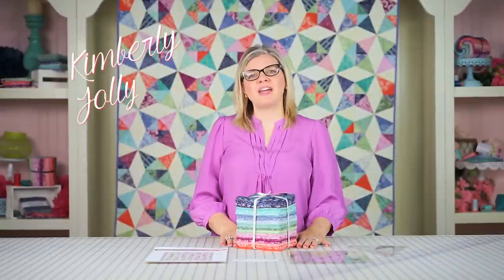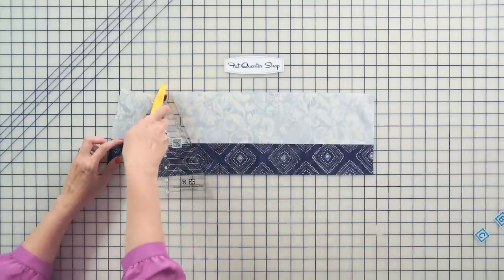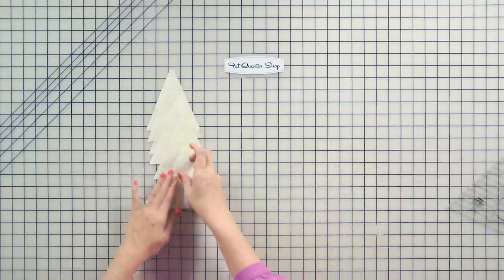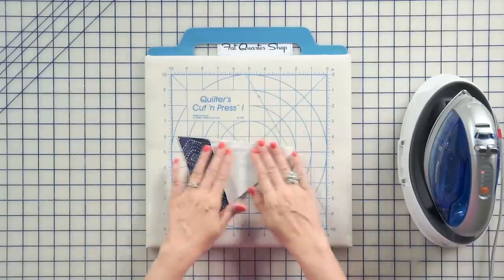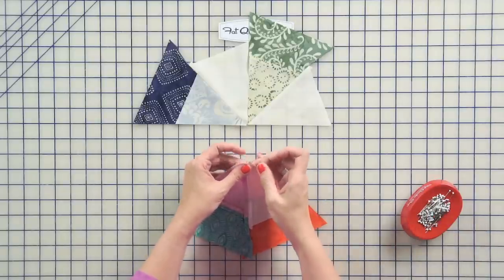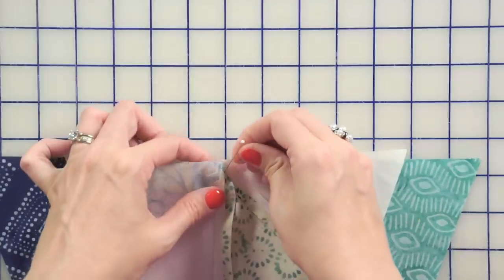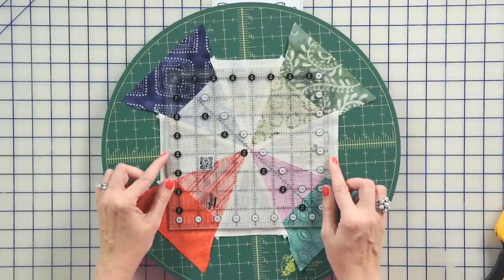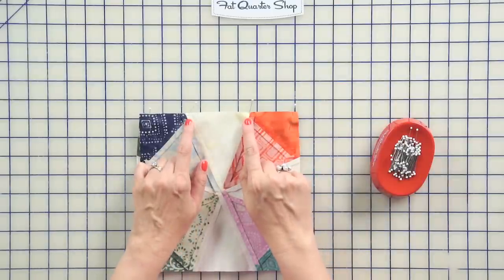The Summer Breeze Quilt! Easy Quilting Tutorial with Kimberly Jolly of Fat Quarter Shop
Hey, it's Kimberly at the Fat Quarter Shop and today I'm going to teach you how to make the Summer Breeze quilt! I can't wait to show you a few tips and tricks on how to make this quilt in a 'breeze.' Grab a kit or Fat Quarter Bundle and let's get to it!